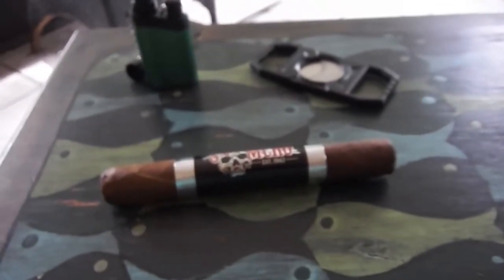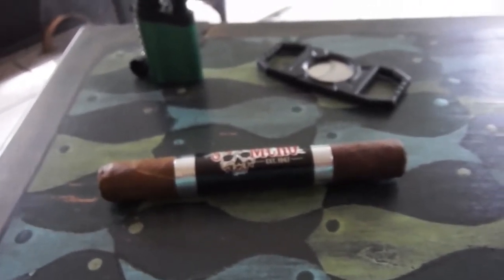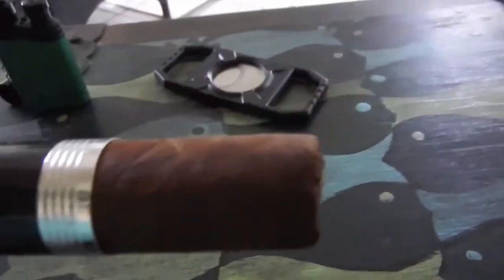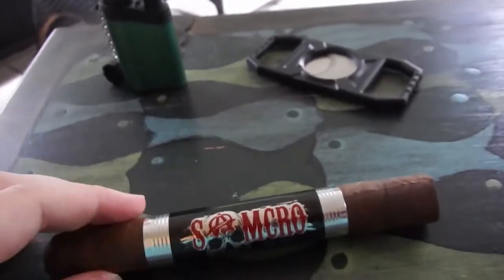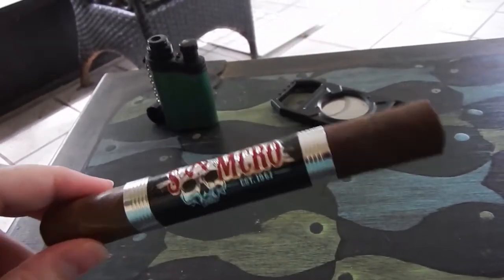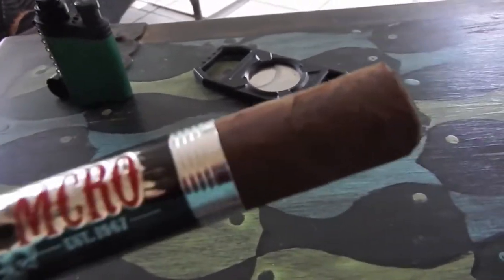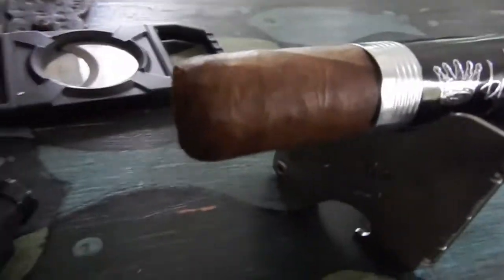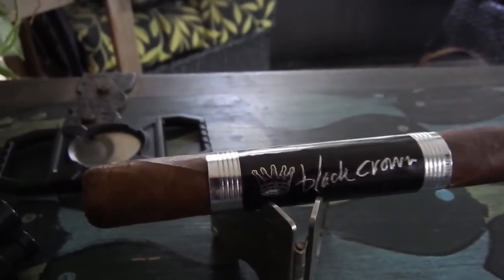Sons of Anarchy Clubhouse Edition Chapel Cigar Review